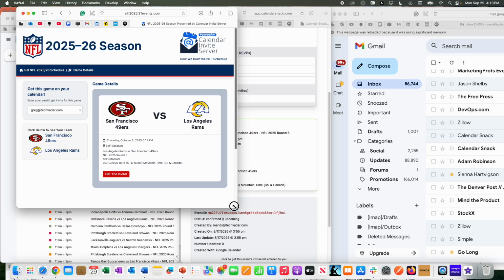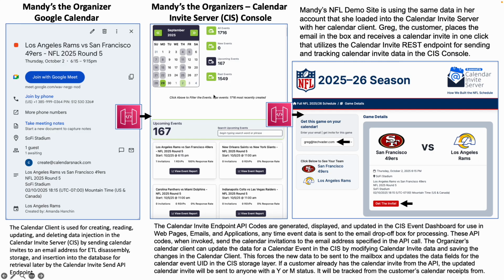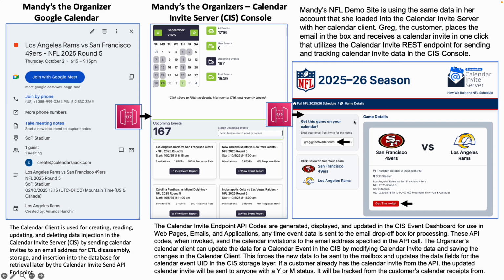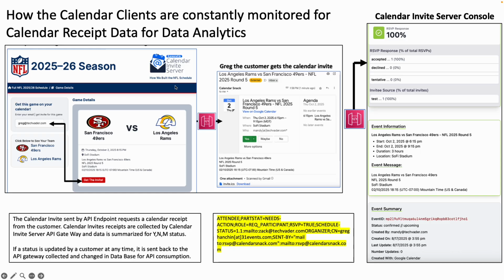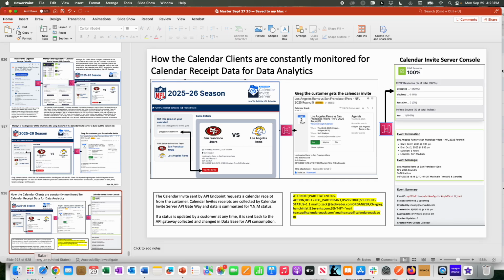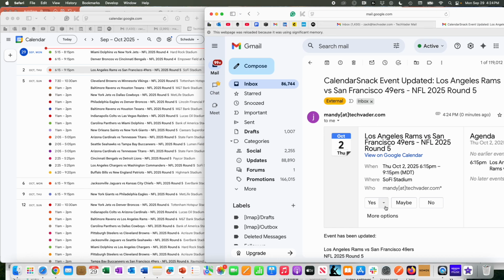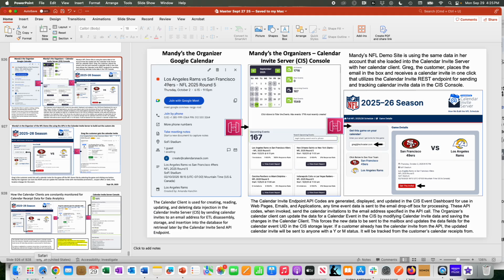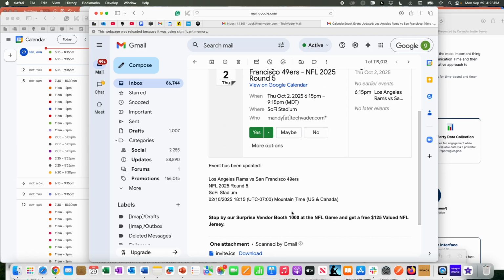Updating the Calendar Data in the Calendar Invite Server for NFL Demo 2025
The text provides an architectural overview of the Calendar Invite Server (CIS), a system designed to manage the official NFL game schedule by representing each game as a calendar-native (ICS) event. The system is designed for consistency, portability, and automatic updateability, ensuring reliable rendering across various calendar platforms, including Google and Outlook. It details the data sources used, including authoritative week mapping and team metadata, which are normalized into standardized iCalendar terminology before invite generation. A critical aspect of the strategy is the use of UTC seconds for time persistence, with the front end handling local time zone display to avoid drift, and the creation of durable UIDs and stable deep links for sharing and indexing. The text also describes the Vue 3 frontend's routing and styling, noting that all APIs are GET requests to maintain data integrity by treating the organizer's calendar as the system of record.